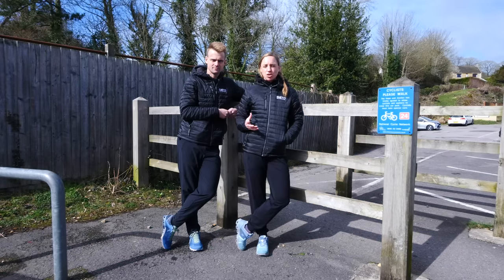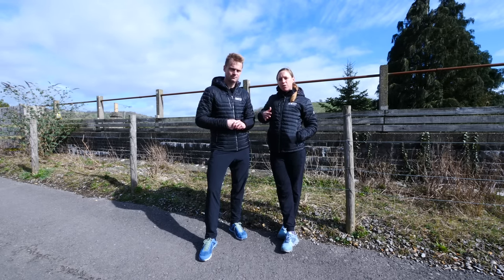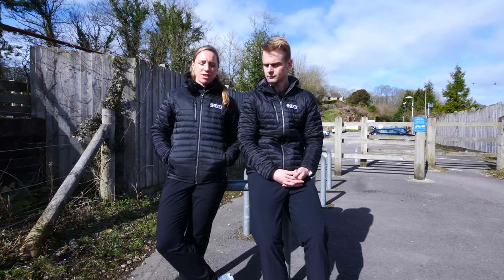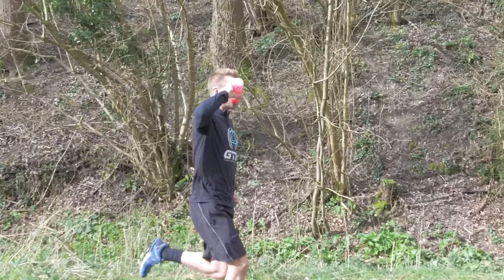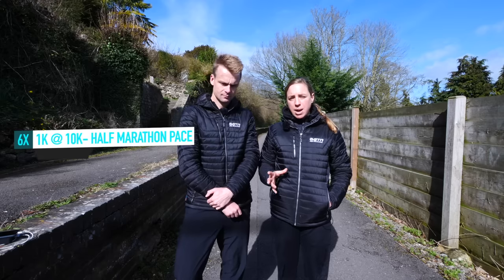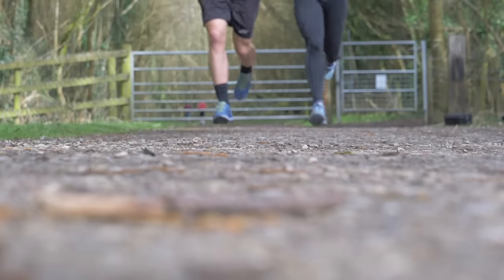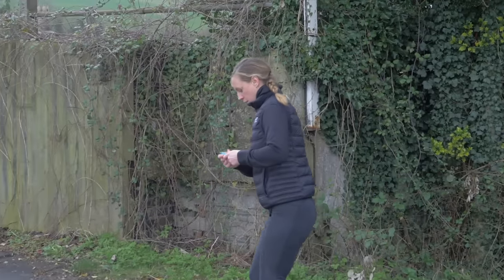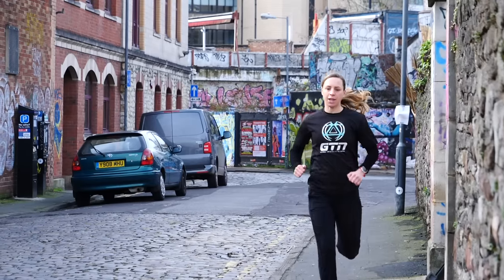How To Train For A Marathon | GTN's Tips For Marathon Success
Whether it’s part of an Ironman distance triathlon or a standalone running race, completing a marathon is a significant challenge. Running 26.2 miles or 42k requires structured training, so regardless of if this is your first marathon or not, we have some tips to help you to reach your goal.

Whether it’s part of an Ironman distance triathlon or a standalone running race, completing a marathon is a significant challenge. Running 26.2 miles or 42k requires structured training and planning.

It’s an event that needs respect, you might get away with being able to run a 10k or survive a half marathon from basic regular running, the marathon though is a different beast.

Heather and Fraser are here to cover all the aspects you need to consider when training for a marathon. So whether this is going to be your first marathon or you have managed this distance in the past we will be helping you to reach your goal.

If you'd like to contribute captions and video info in your language, here's the

📹 Knee Pain When Running? | How To Avoid Runner's Knee
📹 How To Run A Sub 4 Hour Marathon Race! | Running Training & Tips

All The Feels - Sarah, the Illstrumentalist
Belize - Damma Beatz
Cheap Flights - Dylan Sitts
Golden Hour - Sarah, the Illstrumentalist
Lemon Wedge in the Sky - Sarah, the Illstrumentalist
Multidimensional - Sarah, the Illstrumentalist
Sick Days - Dylan Sitts
Woodridges - Netzy
Young Boy - Damma Beatz